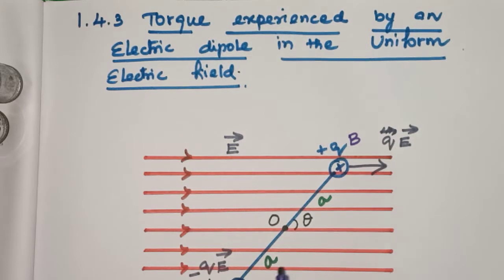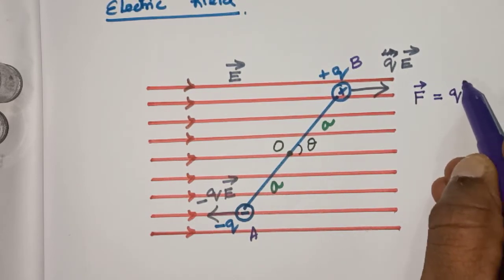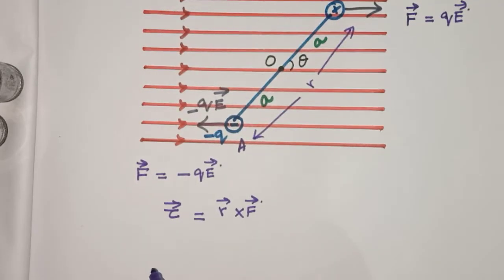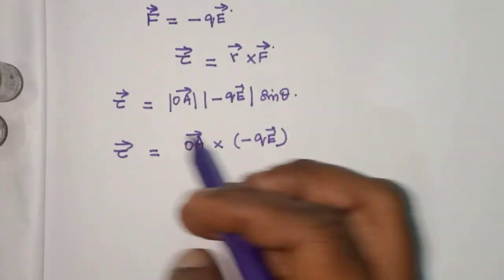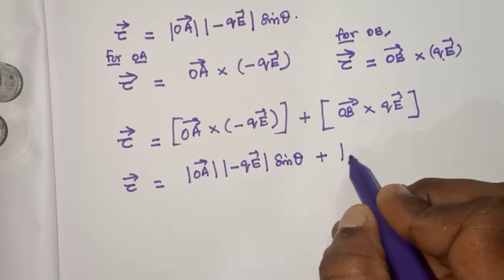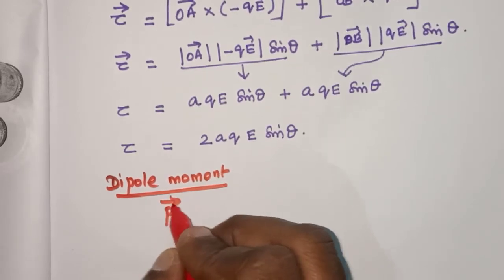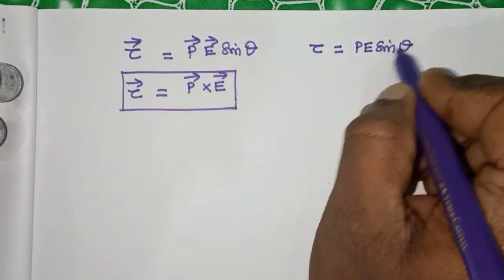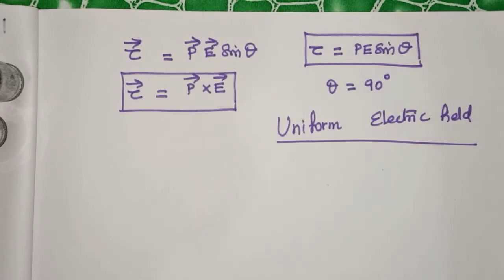XII PHYSICS 23.5.20 (3)